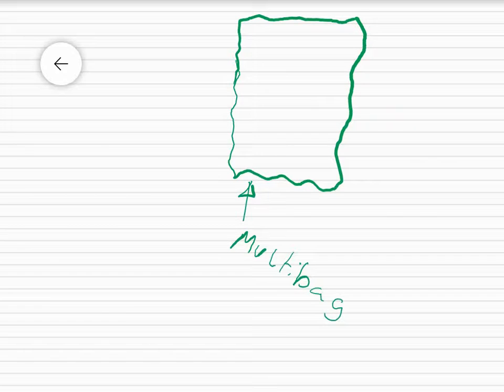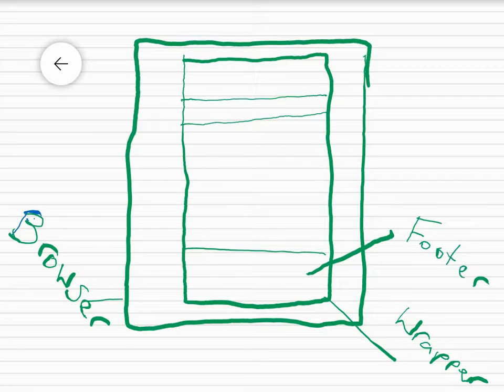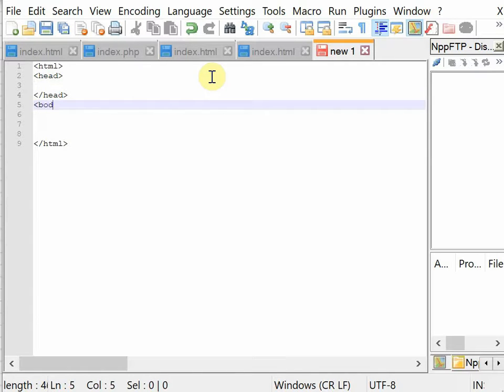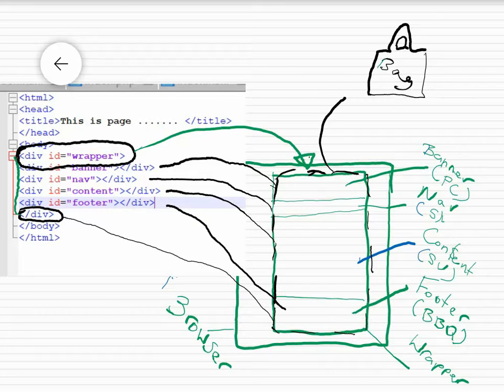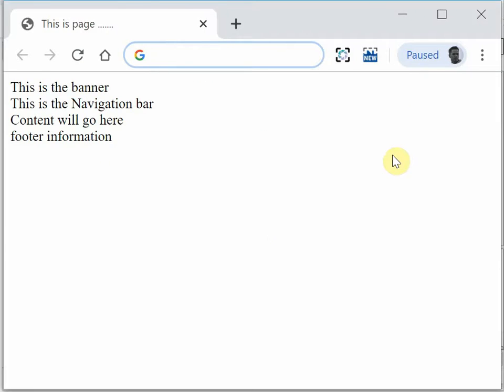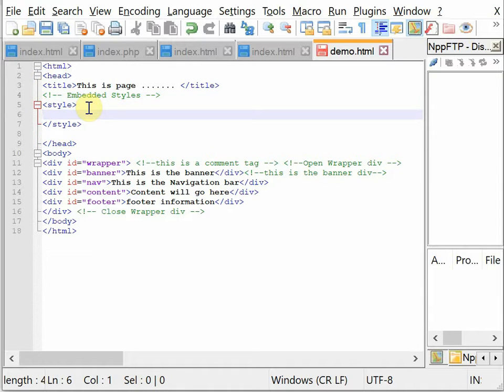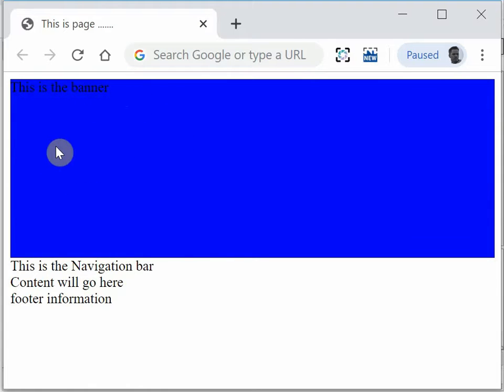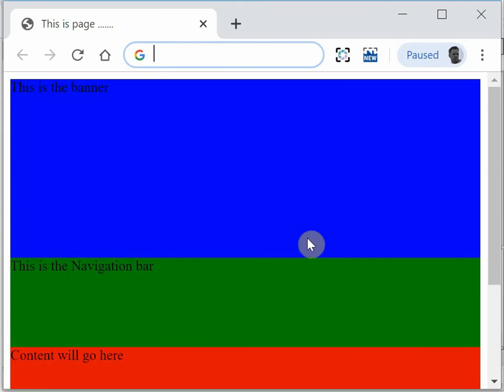Web Development CSS and Divs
In this video we will cover how to create a simple webpage structure using HTML and CSS.
We look at how to create Id's and and use css properties to see the beginnings of a page.
This video is part of a series that will enable you to create a webpage that will function in a way to meet BTEC level 2 Website Development and Digital Portfolio units